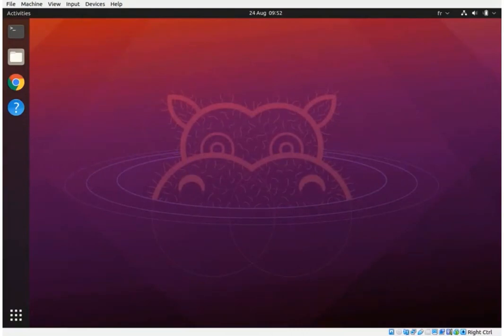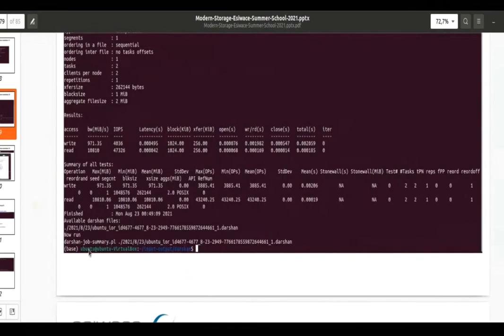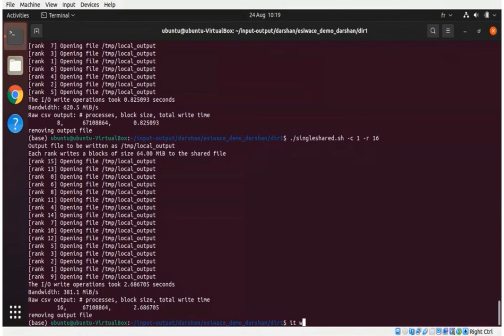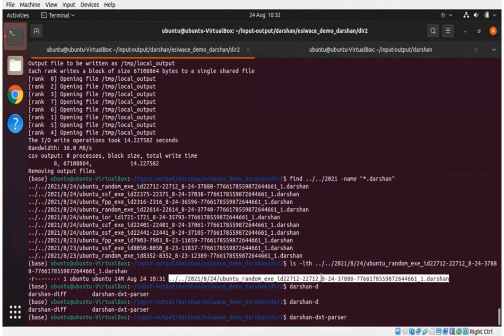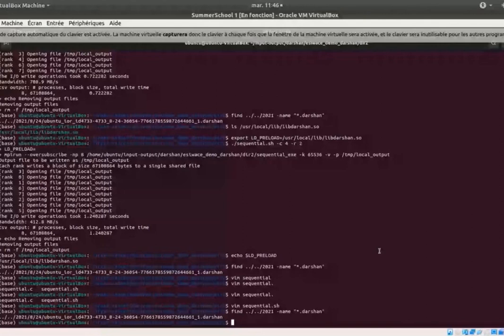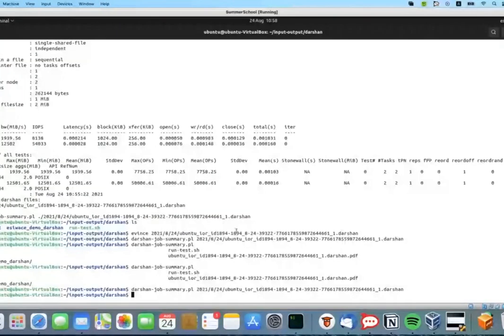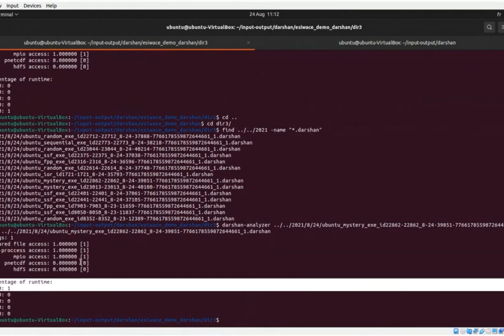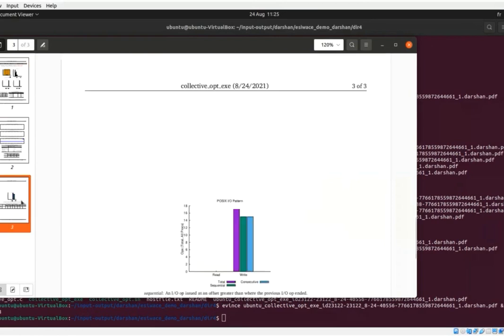Modern Storage: Lab Practicals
Presented by Jean-Thomas Acquaviva